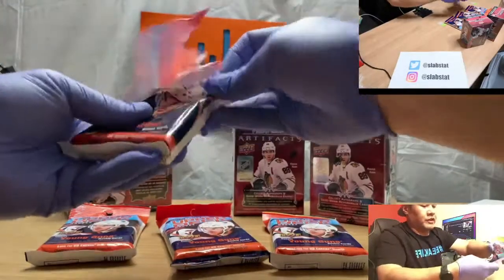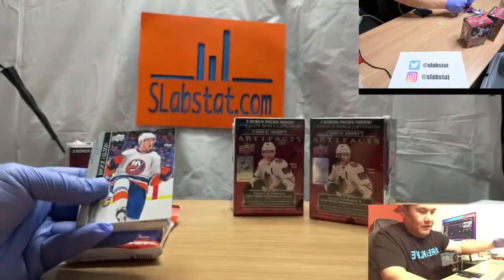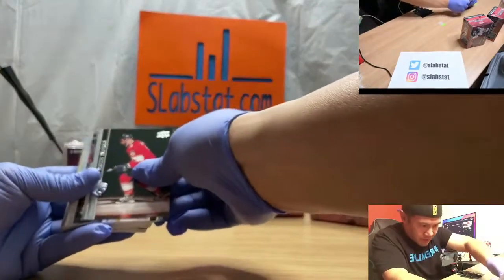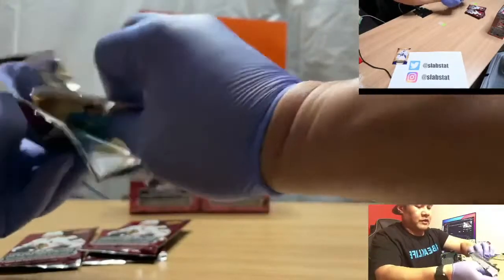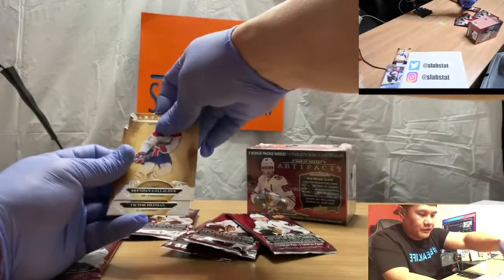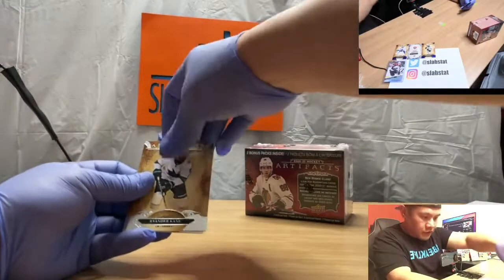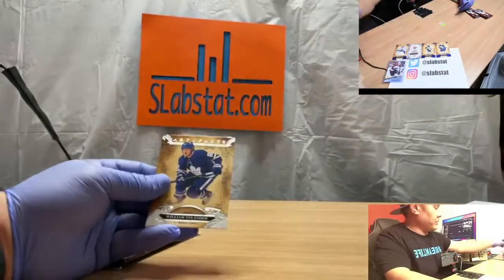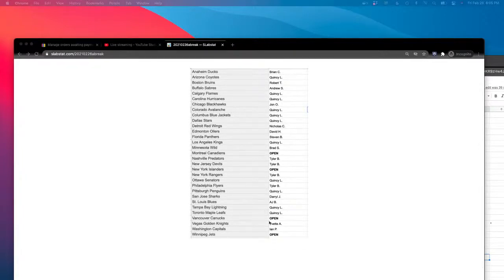2020-21 Upper Deck NHL Hockey Live Pick Your Team Break: 3 x Blaster & 5 x Upper Deck Cello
This is a pre-sold team card break for 2020-21 Upper Deck NHL Hockey Live Pick Your Team Break:  3 x Blaster & 5 x Upper Deck Cello